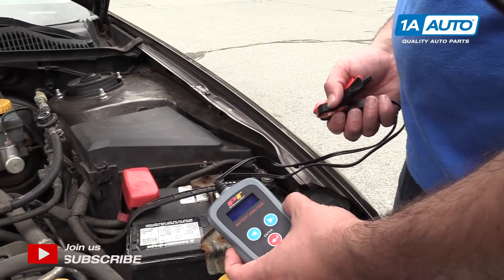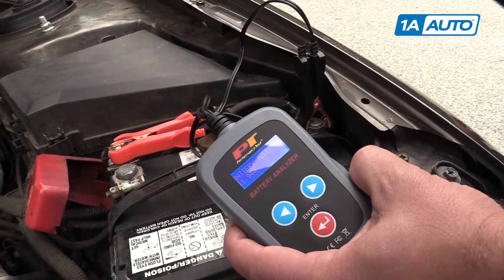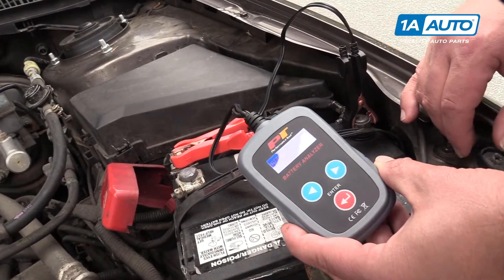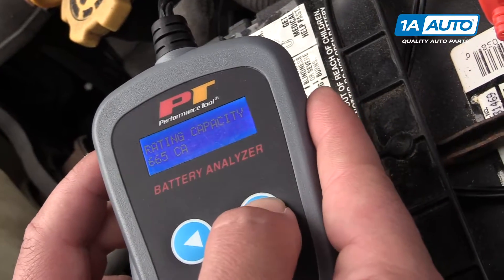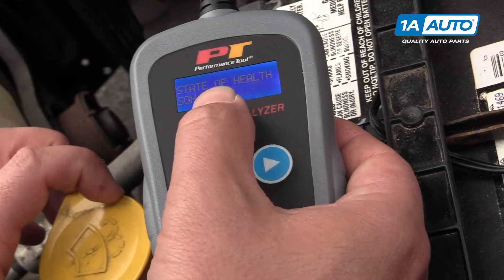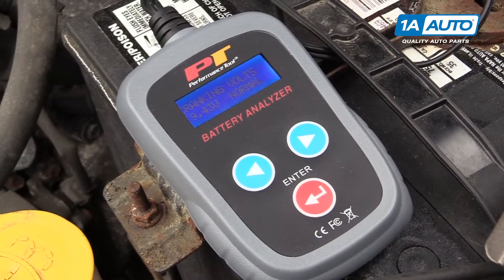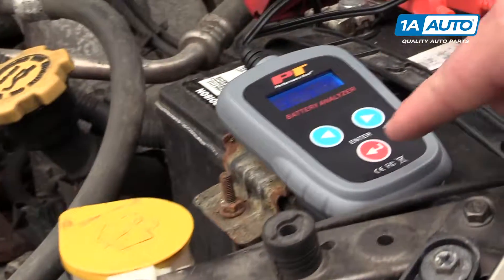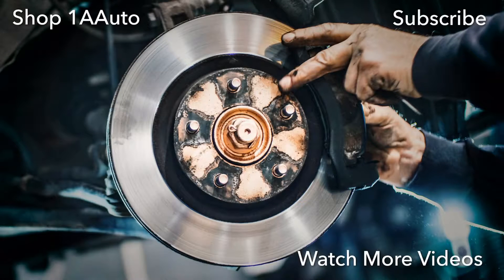How to Use A Battery Tester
In the video, 1A Auto shows how to use a battery tester.